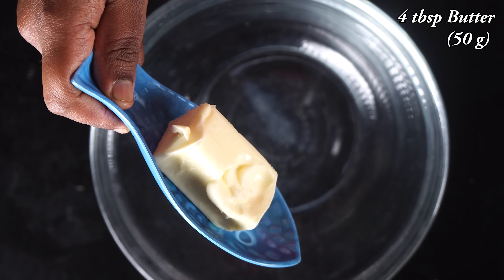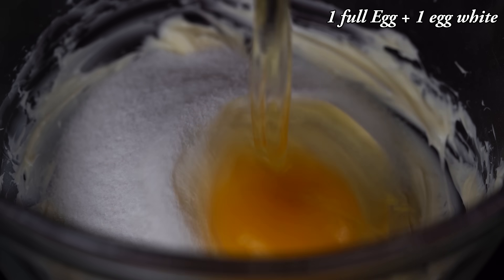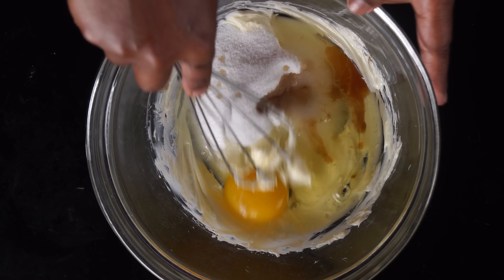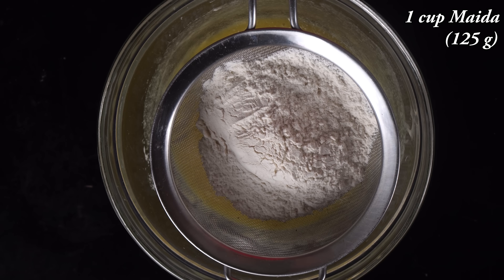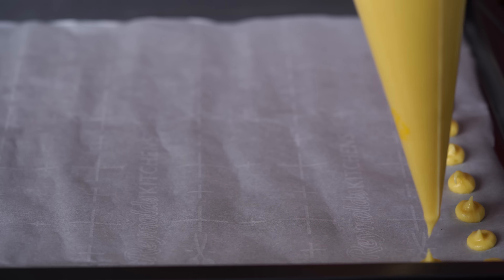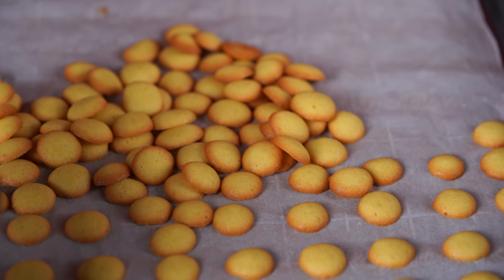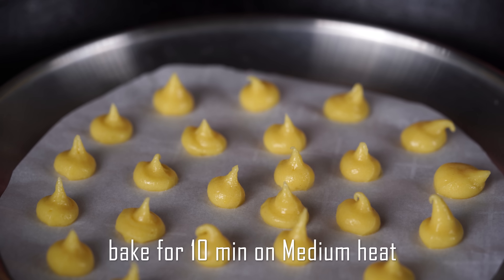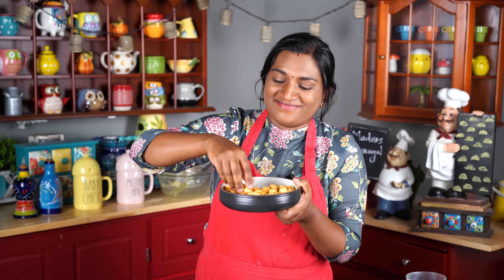Coin Biscuit Recipe in Tamil | Pineapple Drop Biscuit Recipe in Tamil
This coin biscuit is a 90's kids recipe. These drop biscuits come in many flavors like pineapple drops, chocolate drops or vanilla drops. These are also known as egg drop biscuits or mutta biscuits. These bakery style biscuits can be made in the oven or on stove top without oven. These biscuits remind me of my childhood days and these small crispy biscuits are a perfect snack for the evening

Also please do share your feedback about the recipe in the comments below. All the best and happy cooking!

Ingredients:

1/4 cup Butter (50 g)
1/2 cup Sugar (100 g)
2 tsp Vanilla extract or 1 tsp pineapple essence
1 full egg+ 1 egg white
1 cup Maida (125 g)
1/2 tsp baking powder or 2 pinch baking soda
Oven: 350 F / 175 C for 8-9 min
pan: 10 min on medium heat